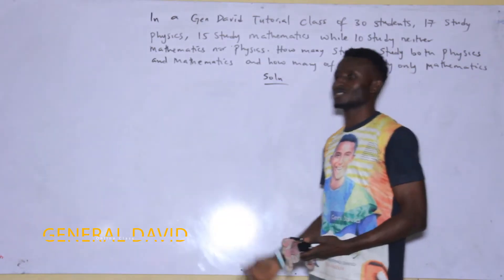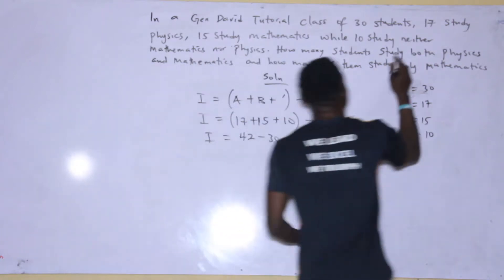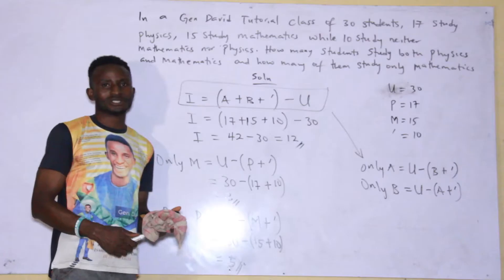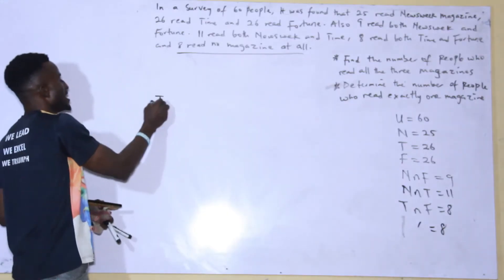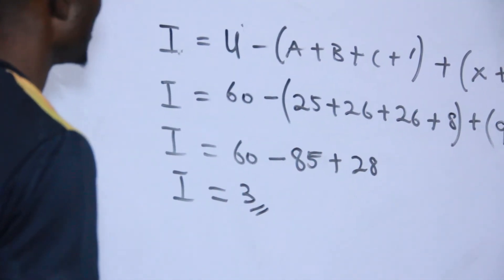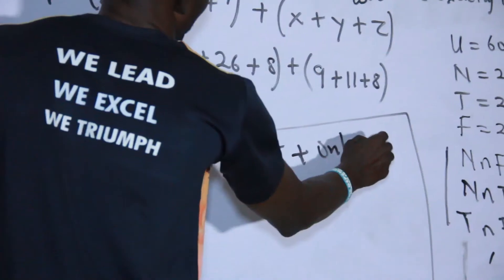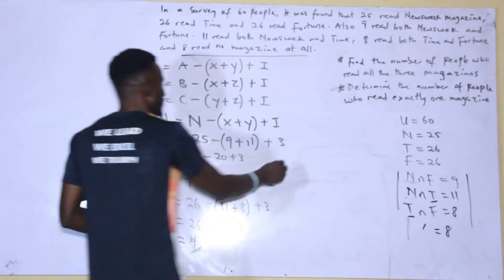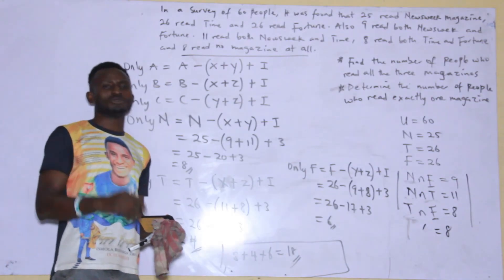SET THEORY (SHORTCUT AND TRICKS TO SET THEORY QUESTIONS)... CALCULATOR METHODS TO SET THEORY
How to understand set theory shortcut
How to solve set questions using calculator and shortcut
How to solve set questions using shortcut
How to understand Venn diagram explanation
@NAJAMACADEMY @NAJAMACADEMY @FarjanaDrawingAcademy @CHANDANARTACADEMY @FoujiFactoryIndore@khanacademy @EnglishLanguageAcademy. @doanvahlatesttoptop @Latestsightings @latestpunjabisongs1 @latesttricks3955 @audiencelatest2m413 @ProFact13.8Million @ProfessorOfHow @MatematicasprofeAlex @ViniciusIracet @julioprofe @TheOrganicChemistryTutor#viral